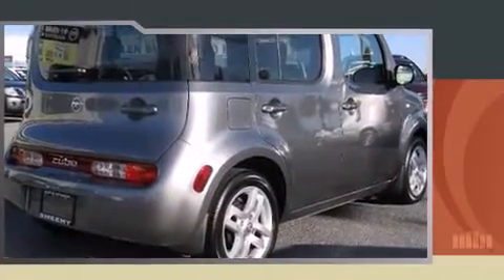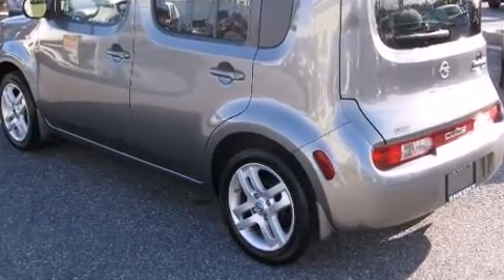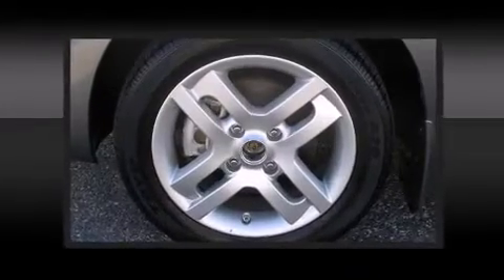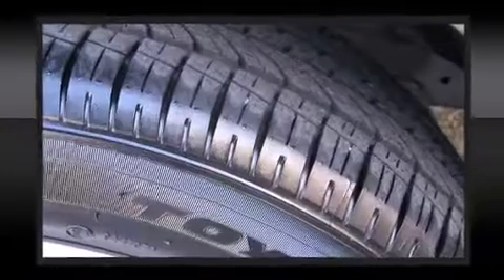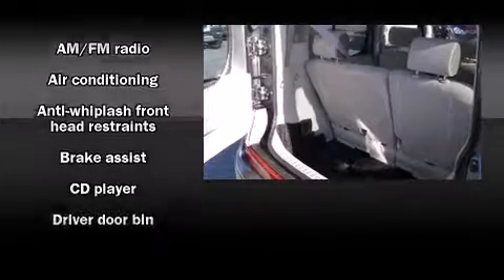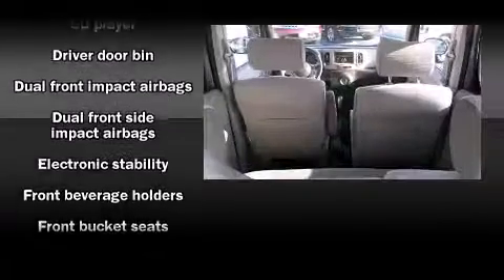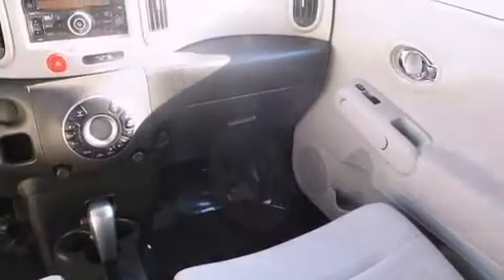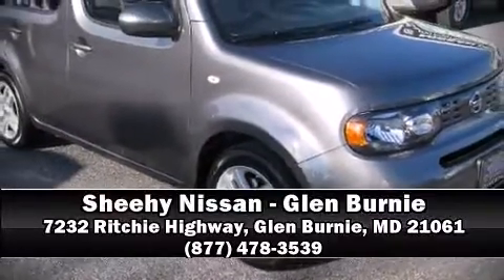2009 Nissan Cube in Glen Burnie, MD 21061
It features a continuously variable transmission, front-wheel drive, and a 1.8 liter 4 cylinder engine. The following features are included: front bucket seats, air conditioning, power door mirrors, power windows, remote keyless entry, rear wipers, and a split folding rear seat. Nissan ensures the safety and security of its passengers with equipment such as: dual front impact airbags, head curtain airbags, traction control, anti-whiplash front head restraints, ignition disabling, and ABS brakes. Electronic stability control ensures solid grip atop the road surface, no matter how challenging the driving conditions. A Carfax history report provides you peace of mind by detailing information related to past owners and service records. A test drive is waiting for you.